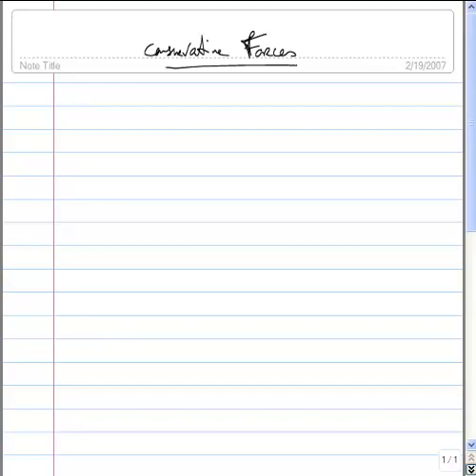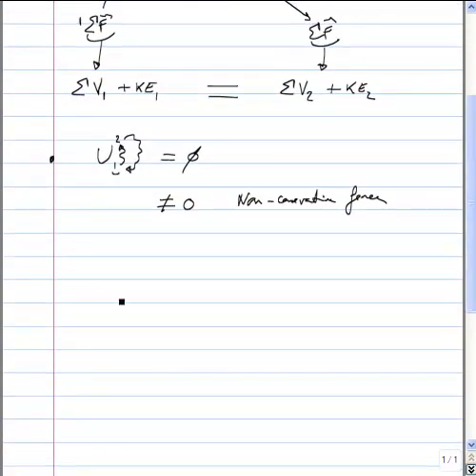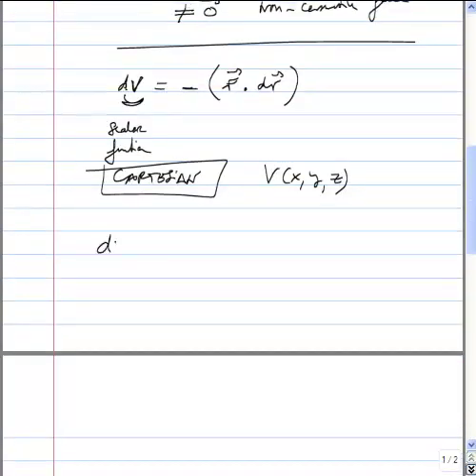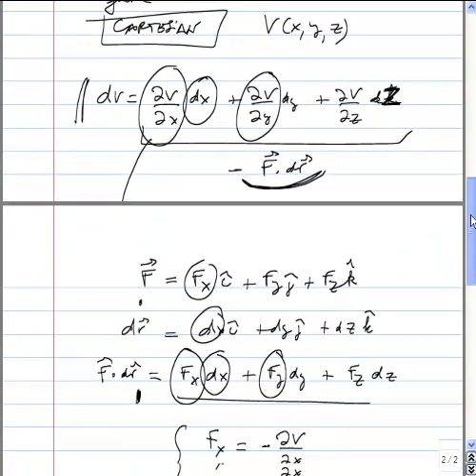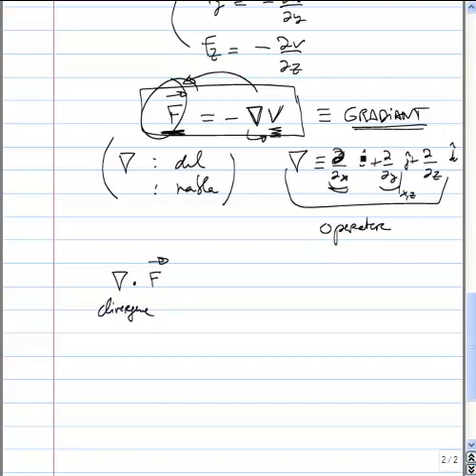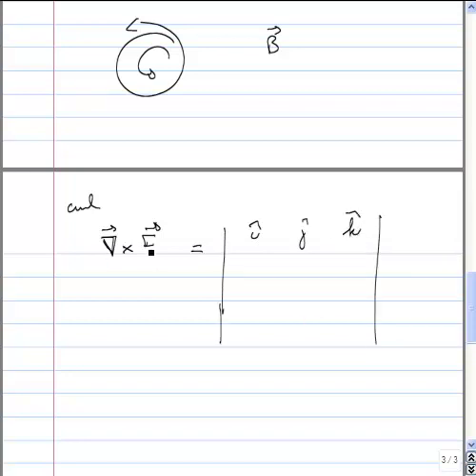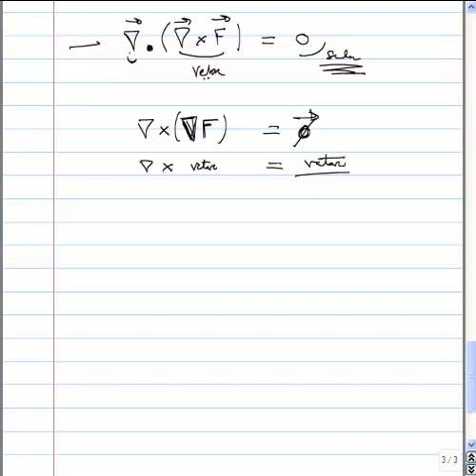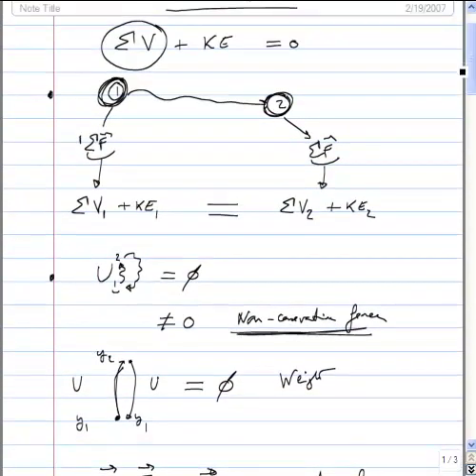conservative forces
conservative forces physics